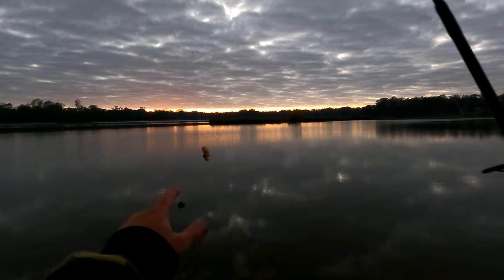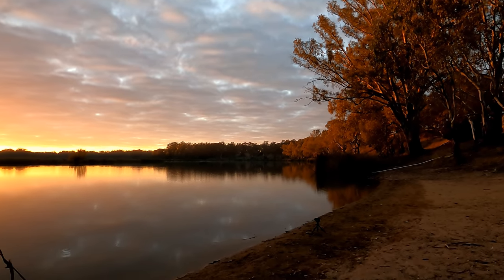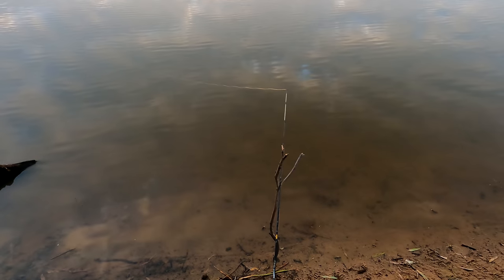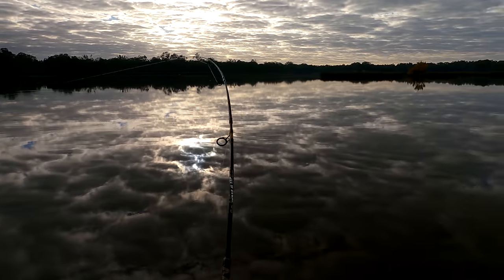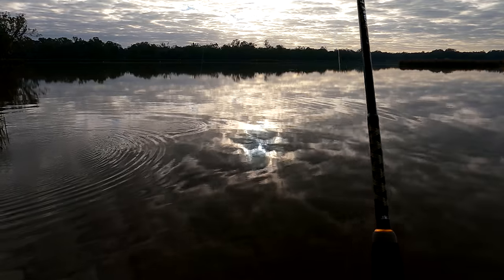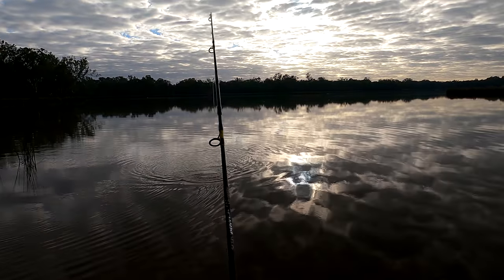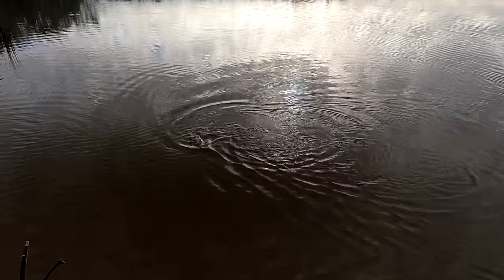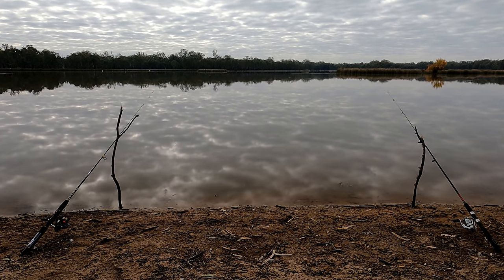Magical morning fishing at Lake Moodemere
If there is a nicer place to go fishing at sunrise than Lake Moodemere then I need to know about it. This place is absolutely beautiful.
It is mostly a carp fishery, with a possibility of catching a yallowbelly, redfin or catfish, however when the scenery is so good I am happy to settle for carp fishing.